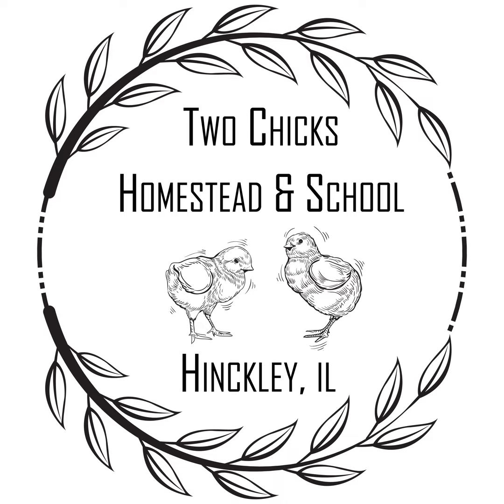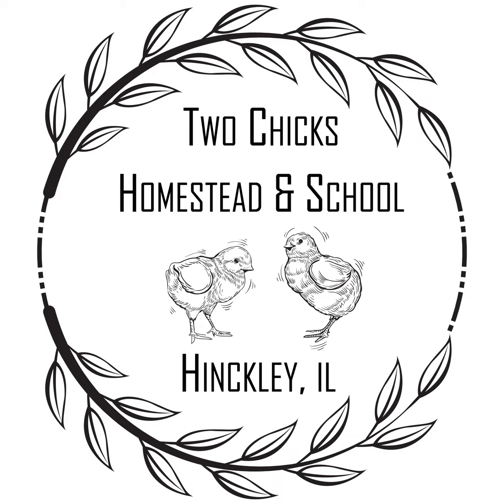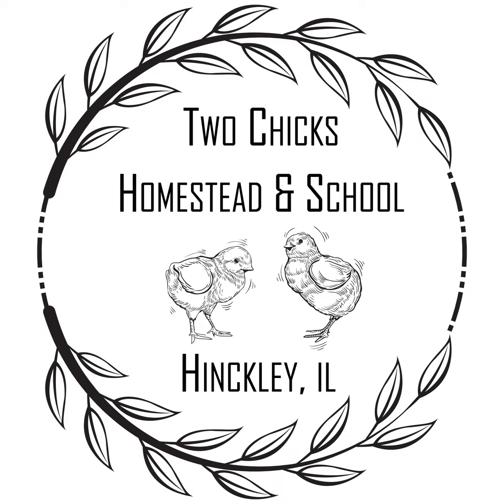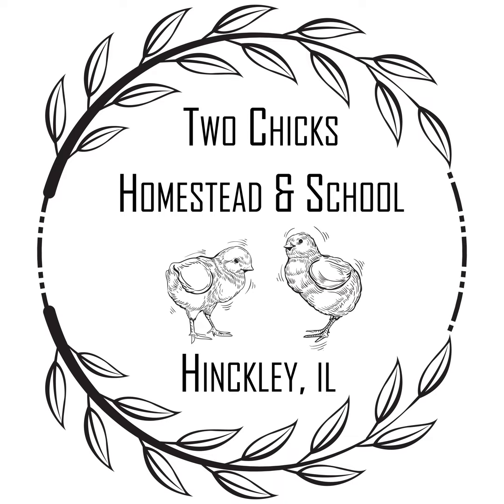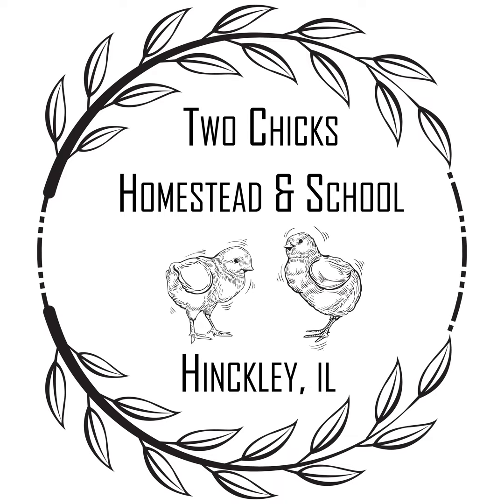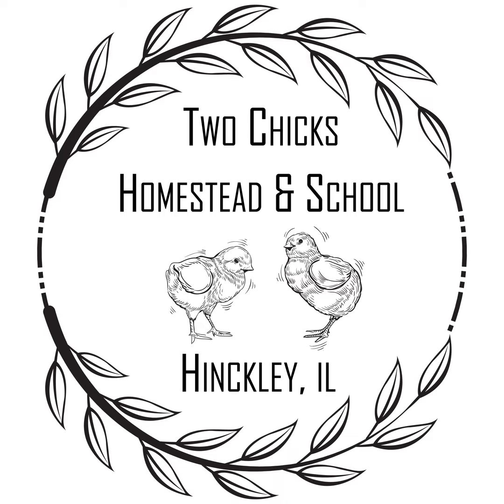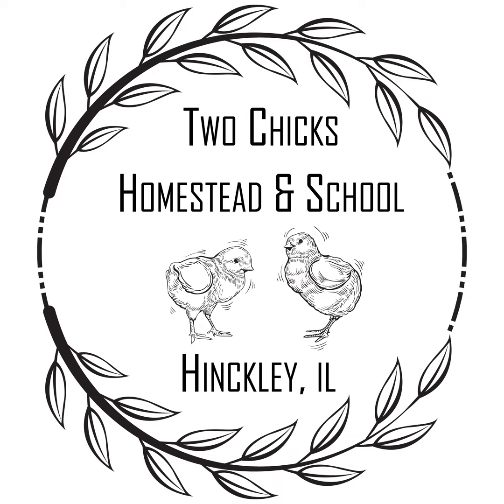Episode 2: How a text from a friend changed our plans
On this Episode we talk a little bit about networking and a text message from a friend. The text message at 10am Monday morning threw a wrench in our plans for the week in a good way!

Bearded Butcher Hog Processing Video